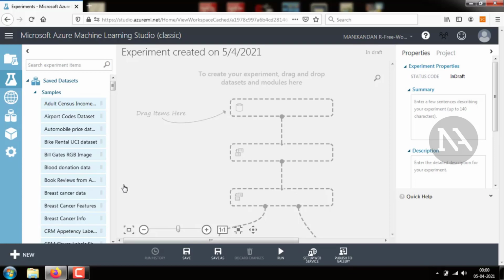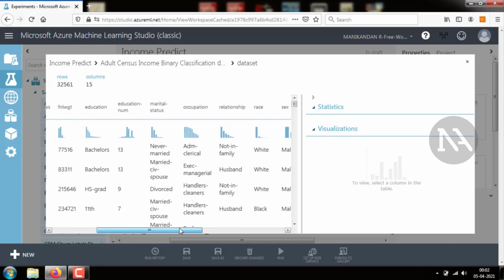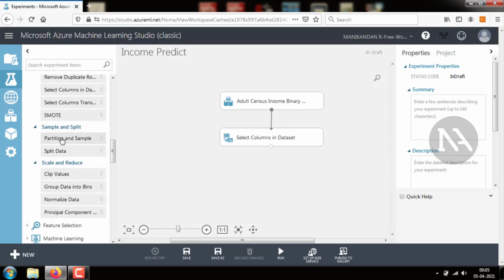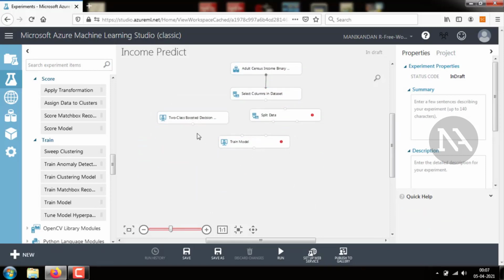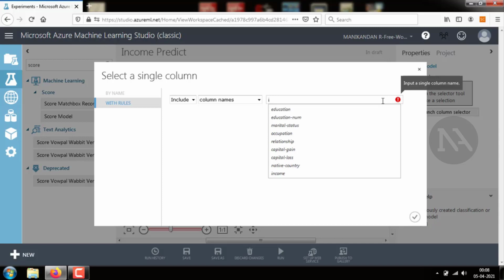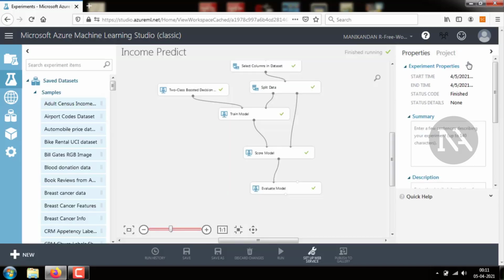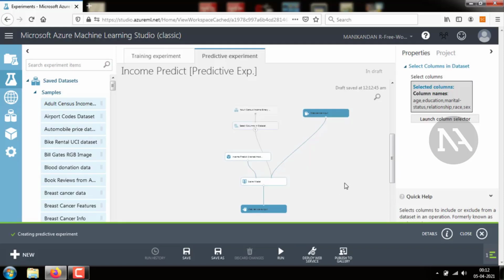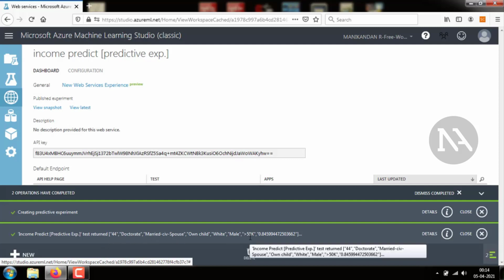Introduction to Azure Machine Learning Studio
Azure Machine Learning Studio is web-based integrated development environment (IDE) for developing data experiments. It is closely knit with the rest of Azure’s cloud services and that simplifies development and deployment of machine learning models and services.